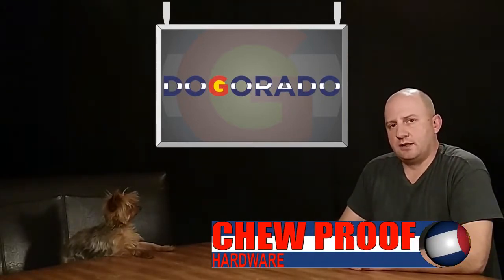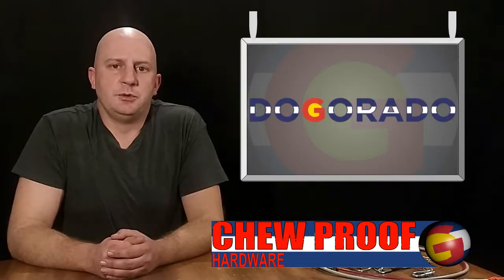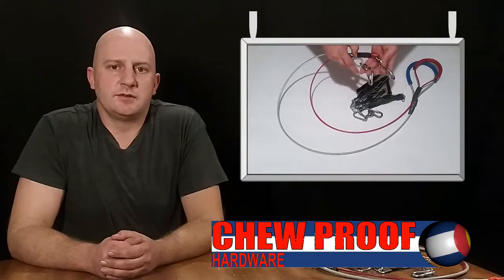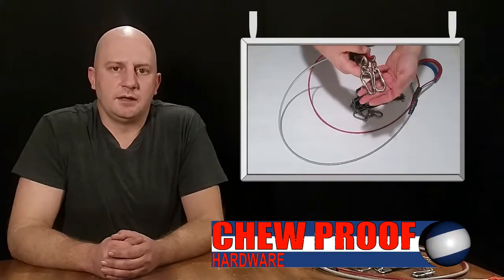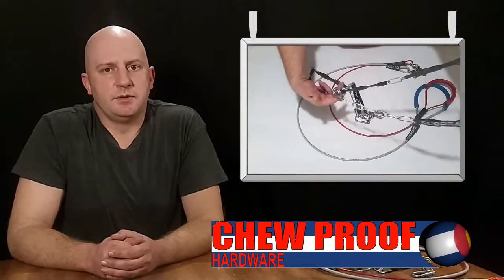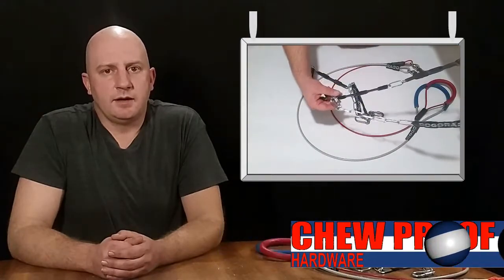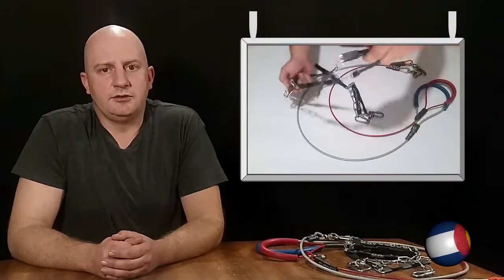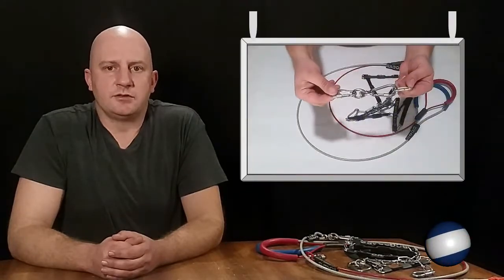Chew Proof Dog Leashes - Hardware